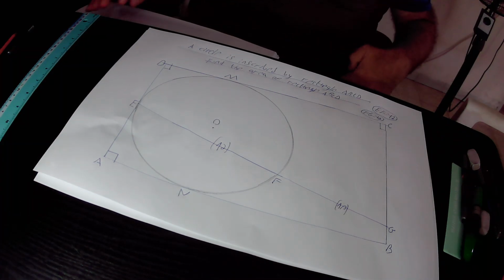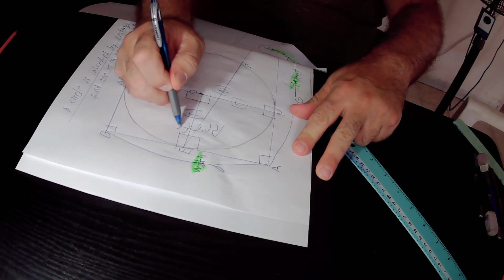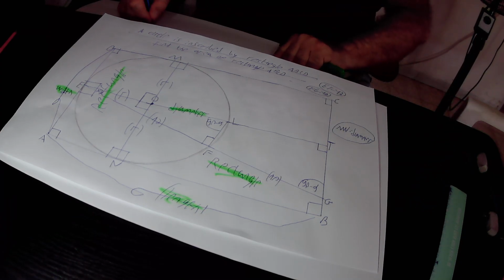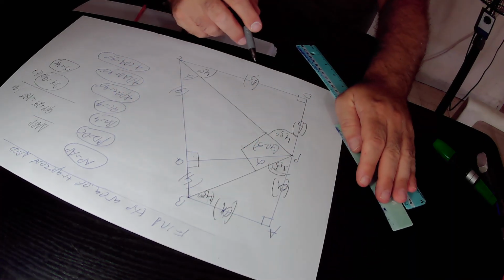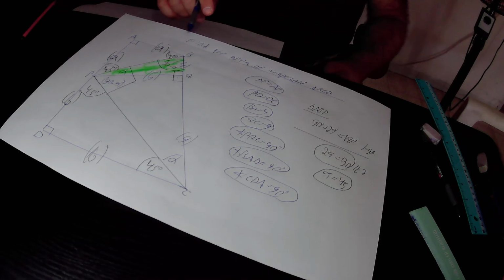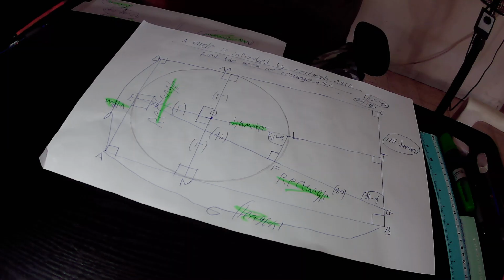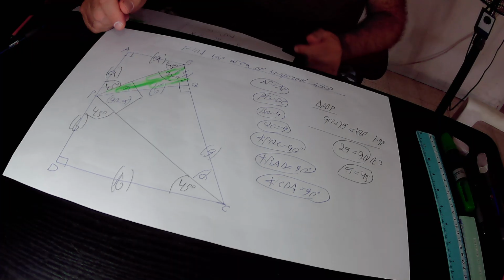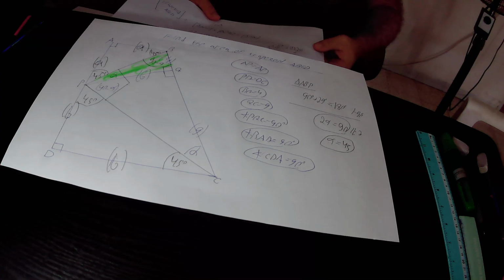TWO OLYMPIAD QUESTIONS